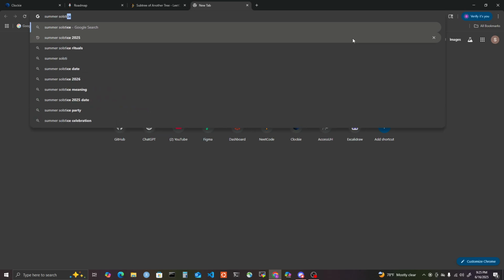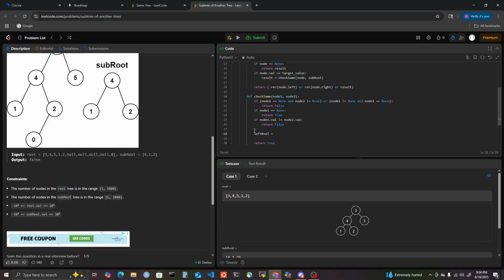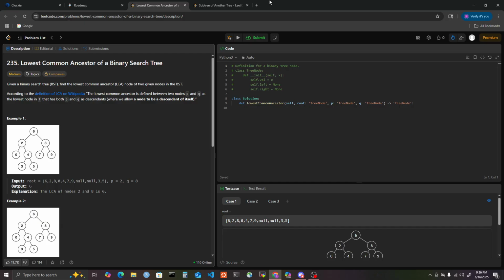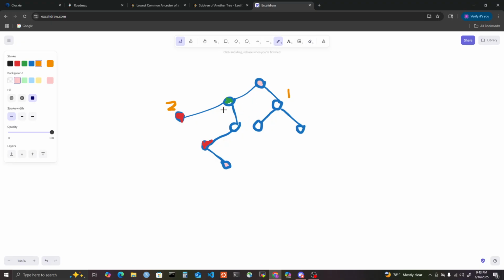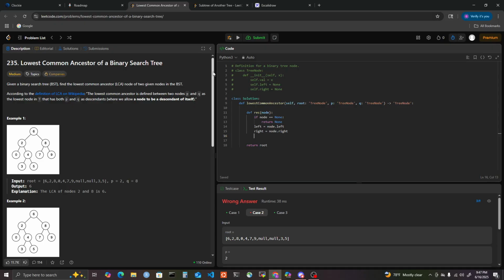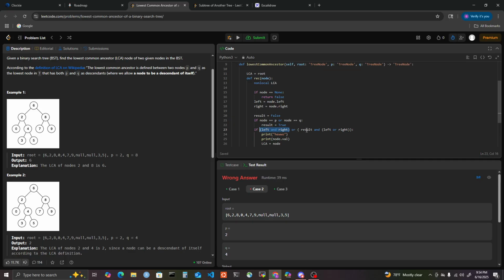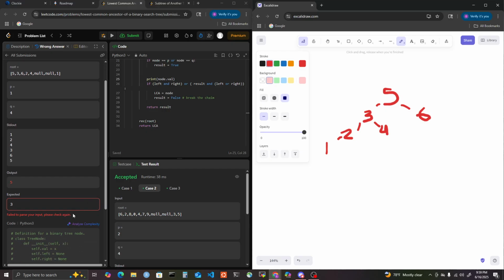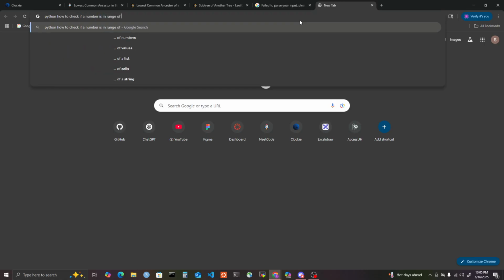Coding Every Day To Prepare For FT Interviews (Day 22) - 6/16/2025